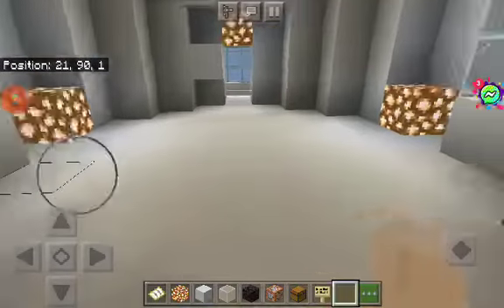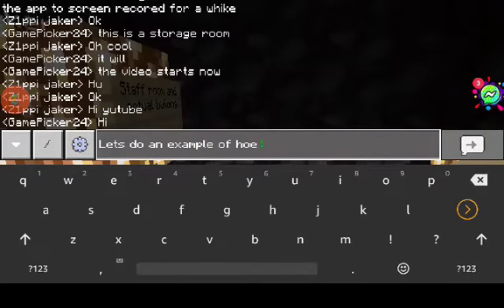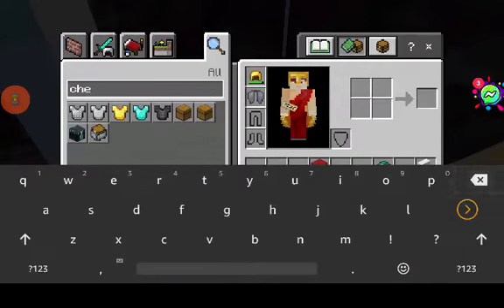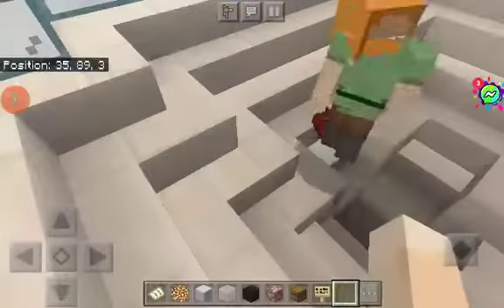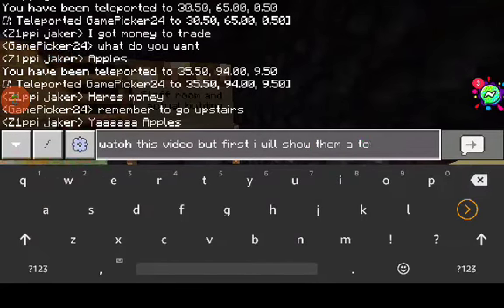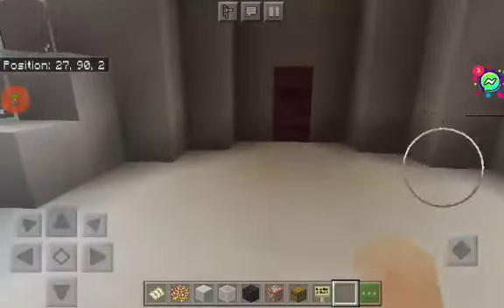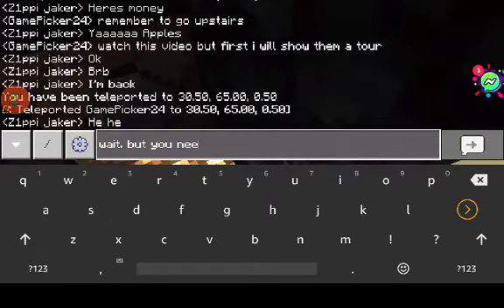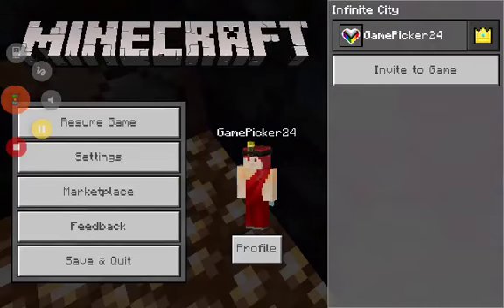Playing with Z1ppi jaker in Minecraft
This was supposed to be uploaded in August but storage caused me to not upload it sooo I’m uploading it in 2021. If Z1ppi jaker is watching this *wink*